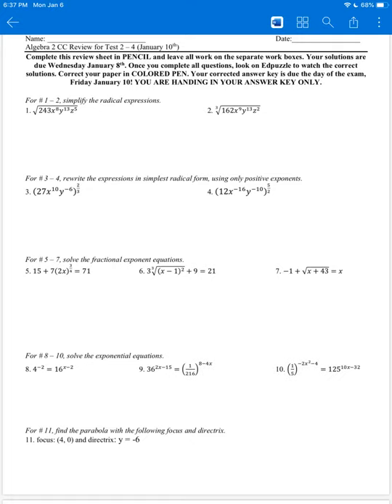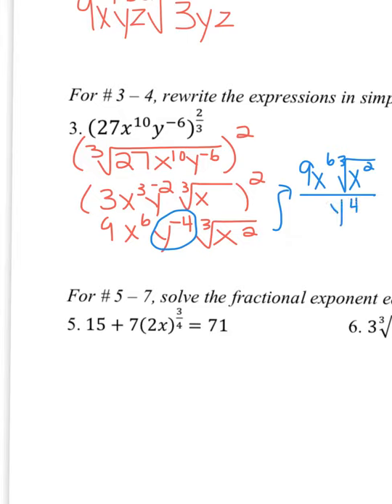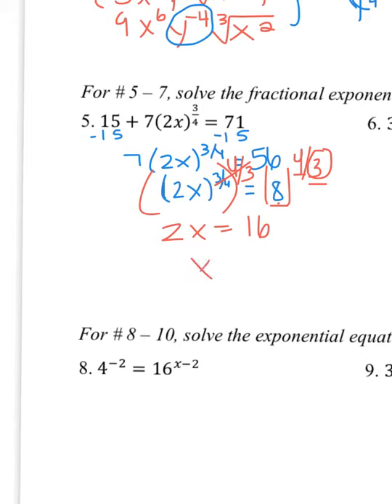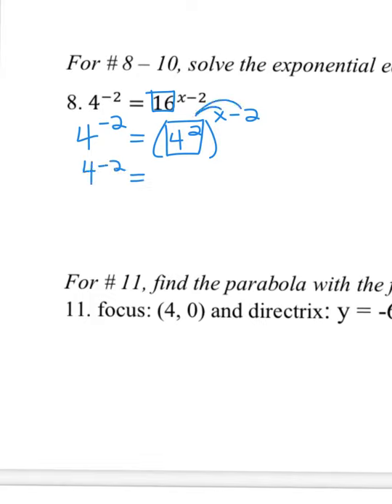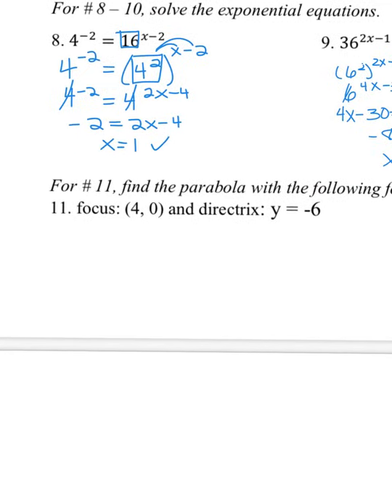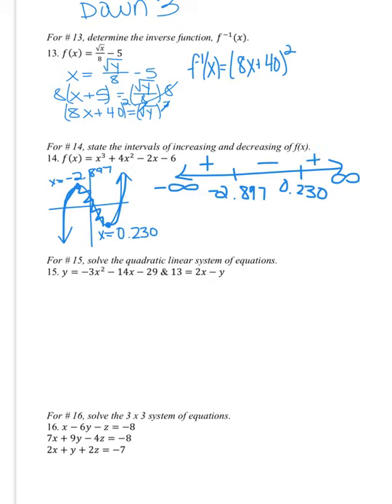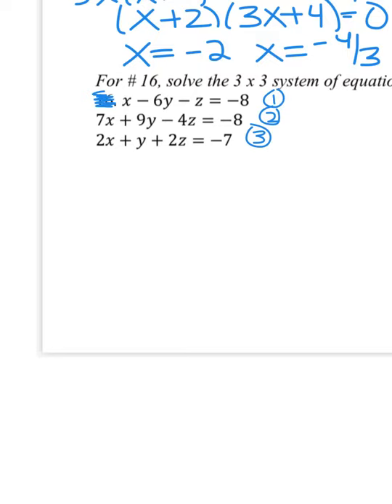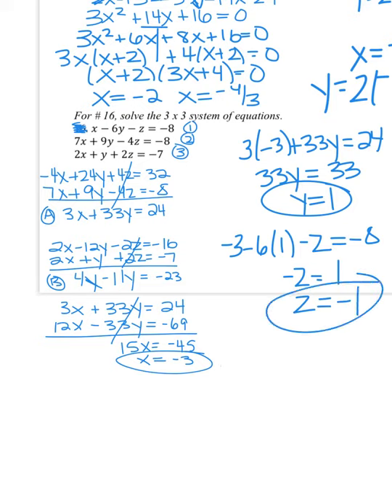Review 2 - 4